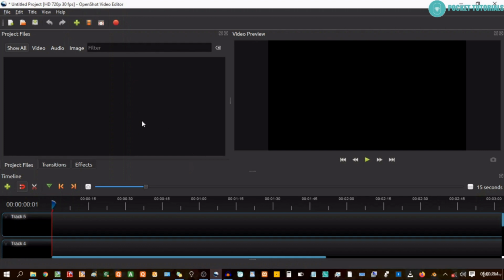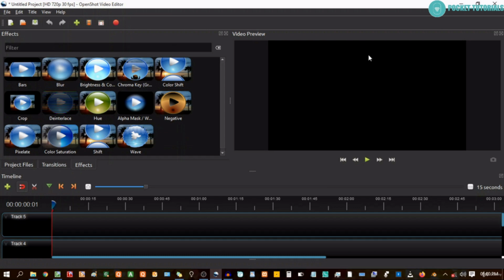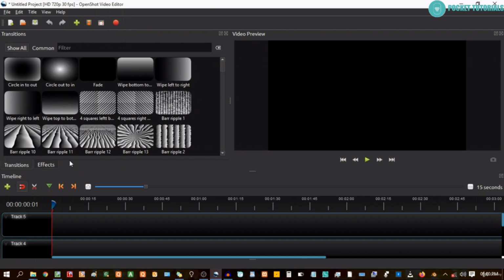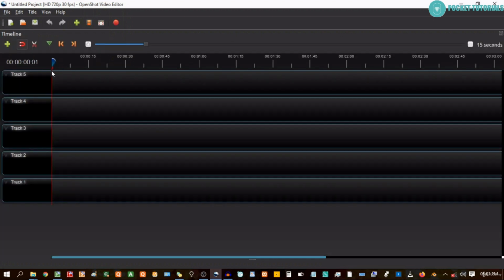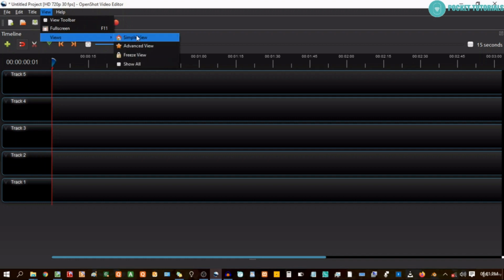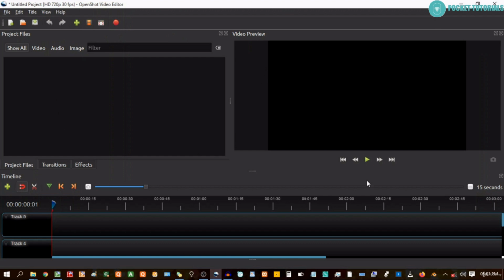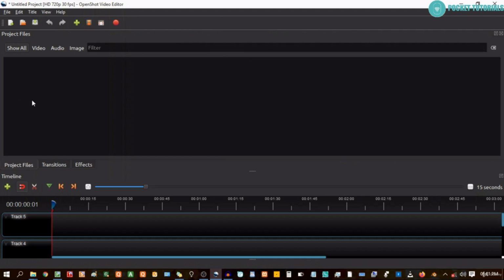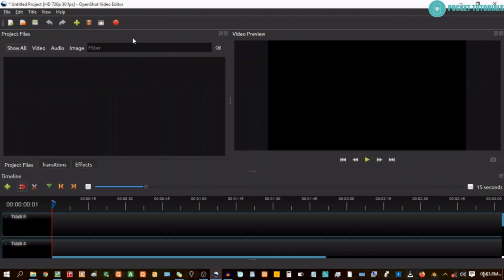Lecture 10 || Basic of Video Creation & Editing for Kids & Beginners || OpenShot tutorials